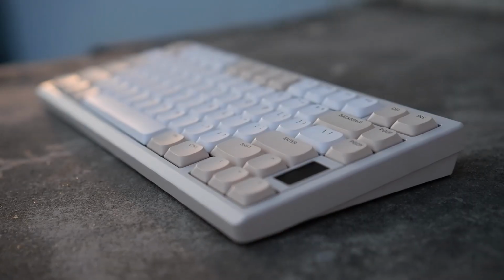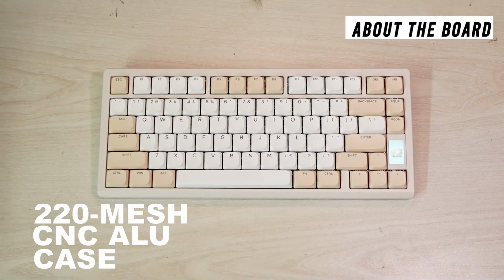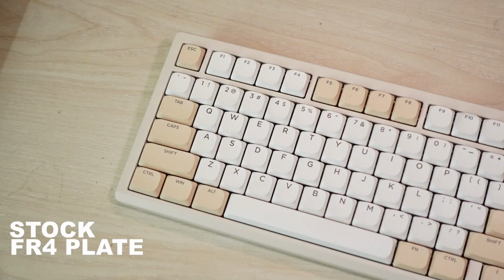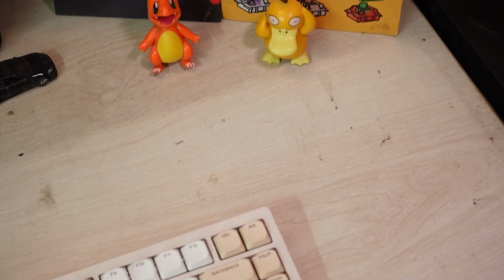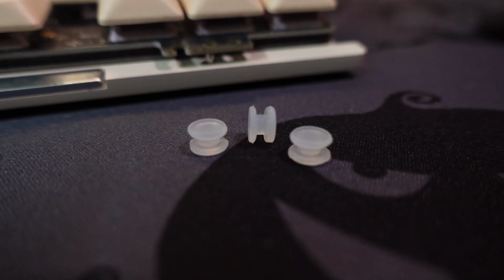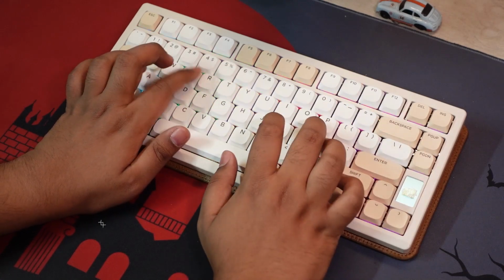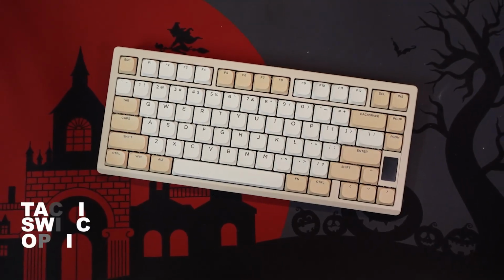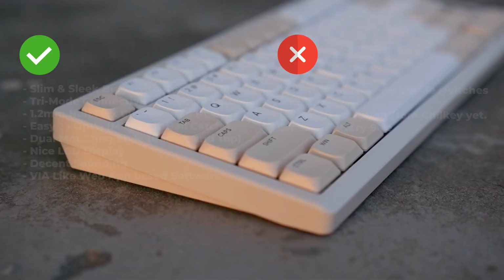This is the best low-profile mechanical keyboard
The 100 Dollar Keyboard segment has become really, really good. Good keyboards are getting cheaper, and keyboards are getting better. While the low-profile keyboard segment is still a niche, that didn’t stop Chilkey from releasing one of the best low-profile keyboards on the market. The Chilkey ND75 LP comes with some top-of-the-line specs for the low-profile keyboard, including a solid CNC Aluminum case, 5 5-pin hotswap PCB, Dual Mounting styles (Top and Silica Gel Gasket), Great Keycaps and switches, a nice display, and Tri-Mode Connectivity. Is it any good? Find out in today’s video. This is my extensive and long-term review of Chilkey ND75 LP. This is a solid player alongside the likes of Lofree and Nuphy.  Plus a solid alternative to Laptop keyboards and basic membrane low profile keyboards. This is the best low-profile mechanical keyboard

Thanks to the Folks at Chilkey for sending out the board.

Video Contents
0:00 Intro
1:01 About the Board
5:31 Stock Sound Test
6:00 Thoughts on the Board, Switches, and Sound
6:30 Things that can make it better
7:23 Cons
7:45 Final Thoughts

Follow my other Social Media Handles